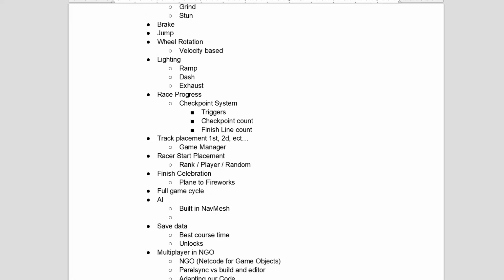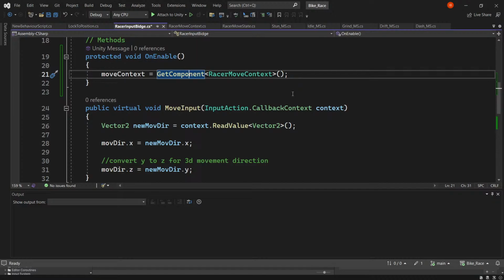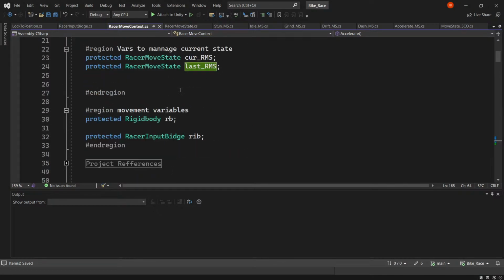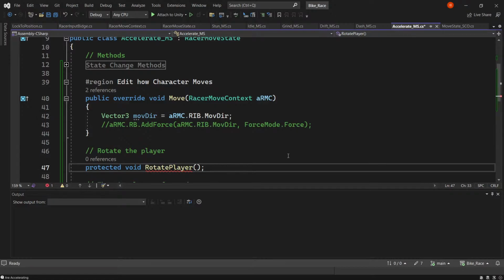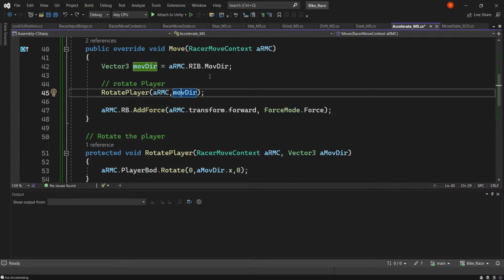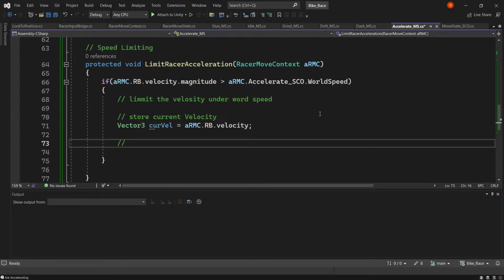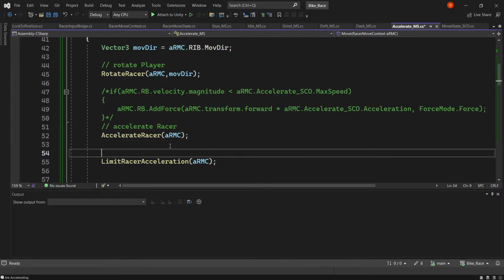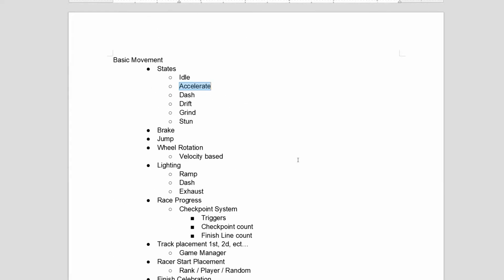Movement and Rotation Part 3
We will have Part 3 of Movement and Rotation. We will continue to use the new input system and setup the transitions between states.